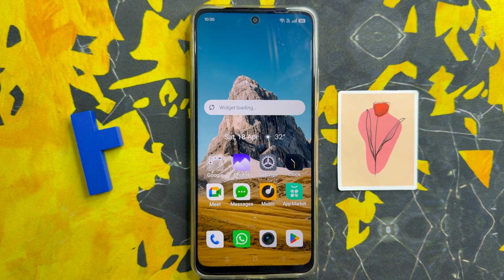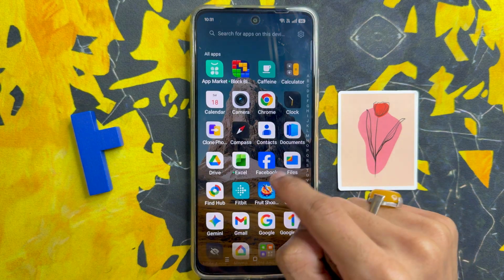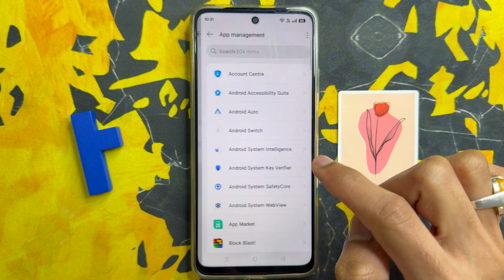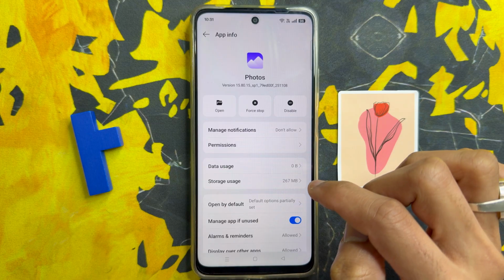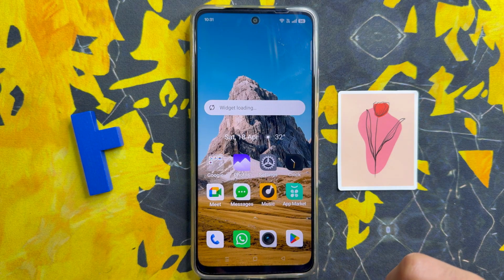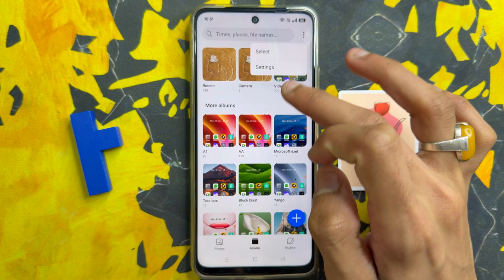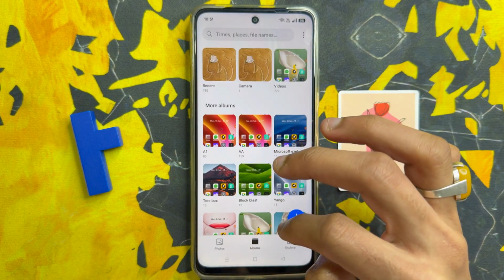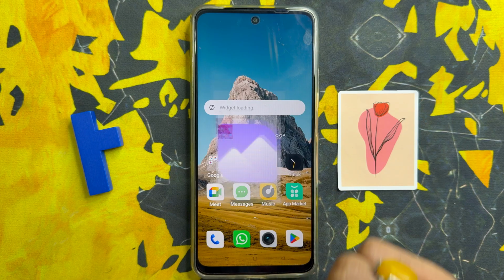How to Fix Missing or Disappearing Photos on Realme Narzo Power